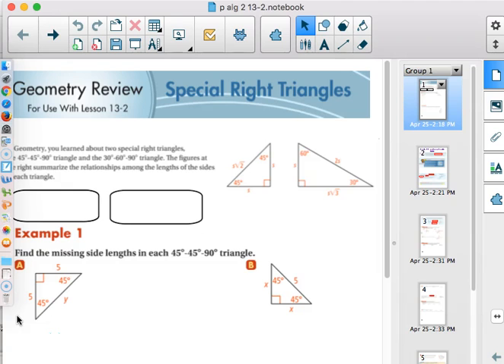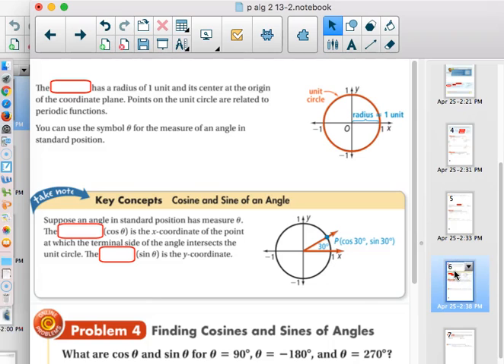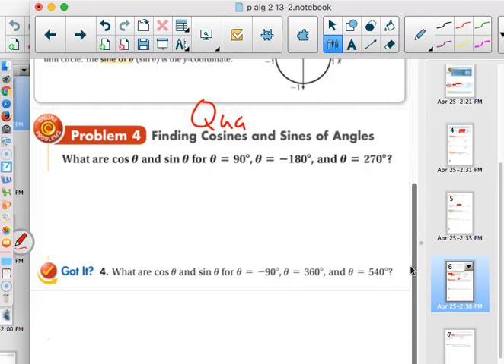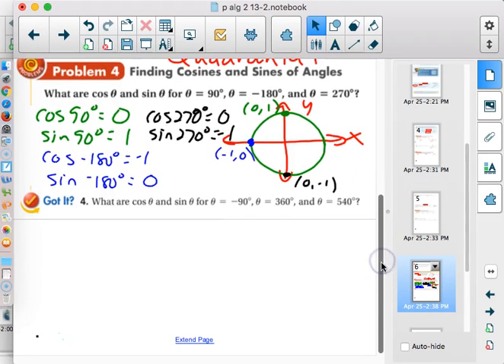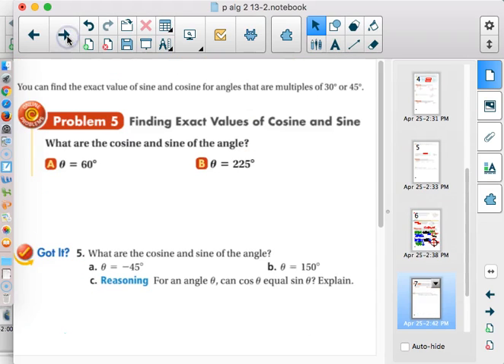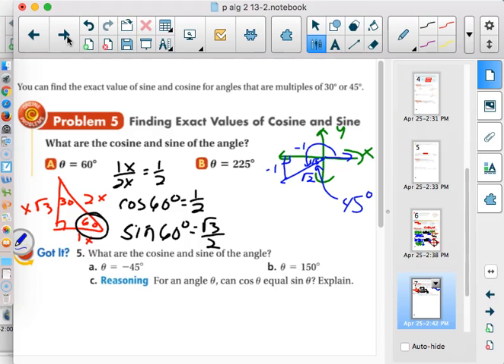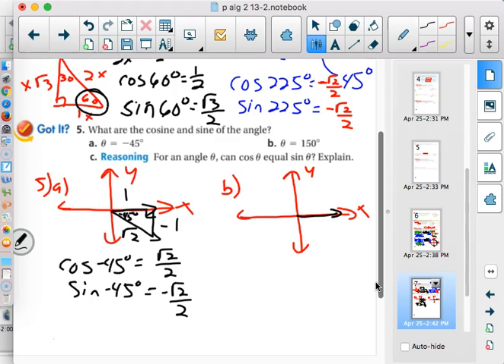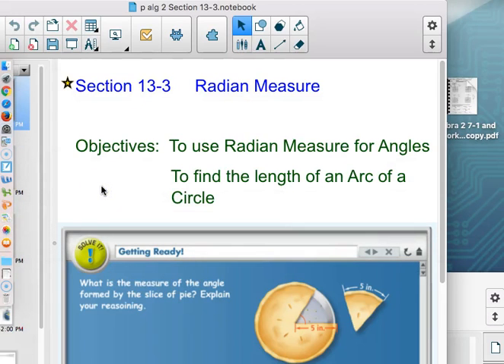Algebra 2 Lesson 13-2 Day 2, March 6, 2017